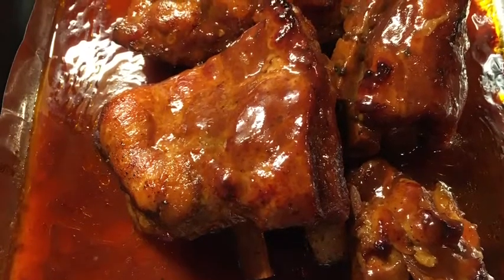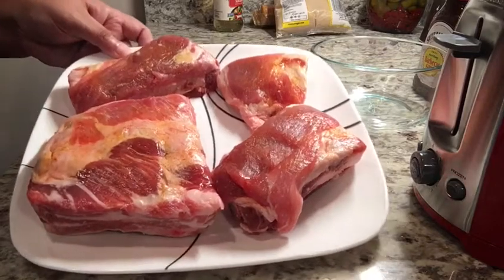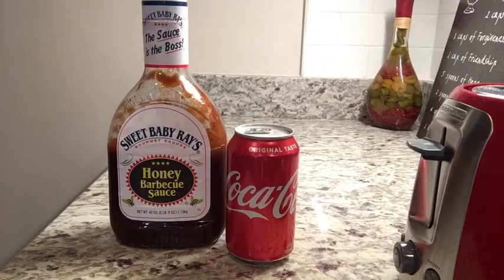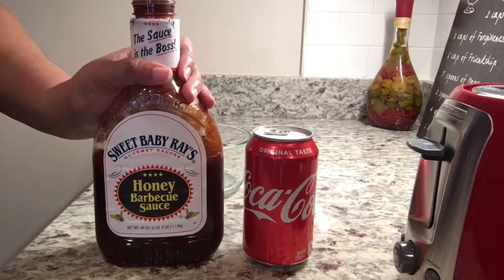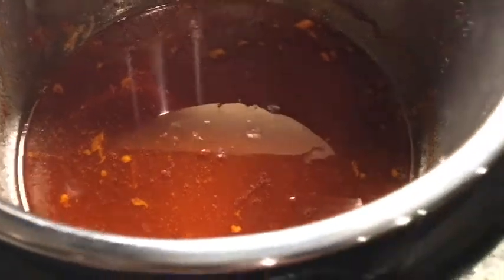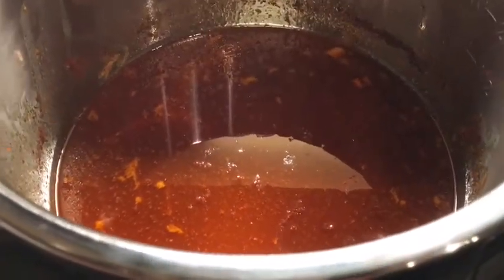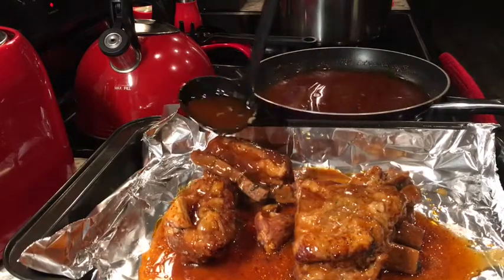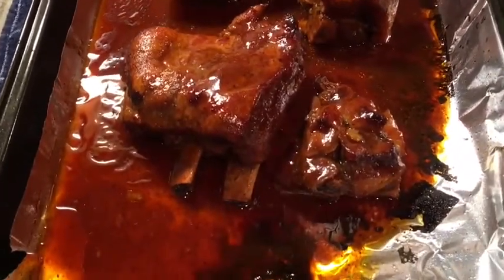BBQ COCA COLA RIB TIPS | 2-INGREDIENT INSTANT POT RECIPE | COOK WITH ME!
In this video, I will teach you how to make these delicious BBQ COCA COLA RIB TIPS. These are a MUST TRY!  They are flavorful, quick, and requires only 2 main ingredients!  Perfect for a weeknight dinner or a weekend BBQ with family and/or friends.  I hope you enjoy!

Blessings!